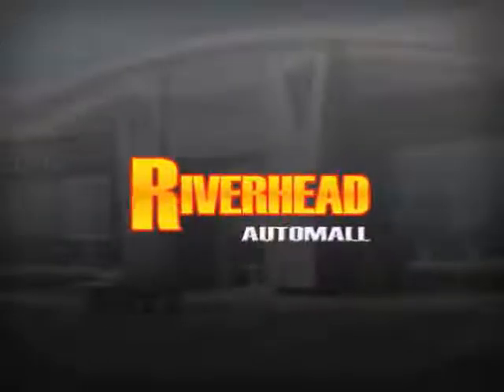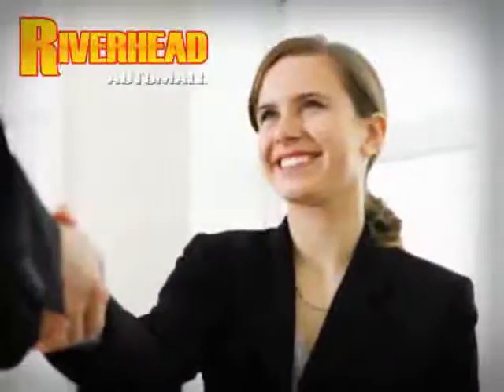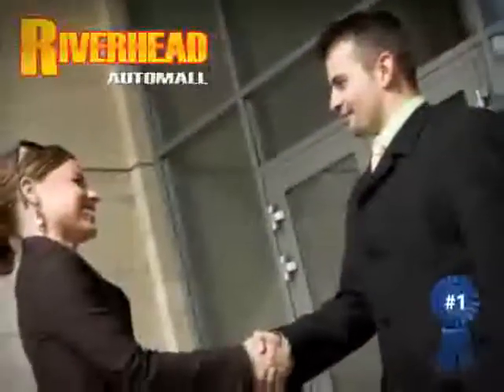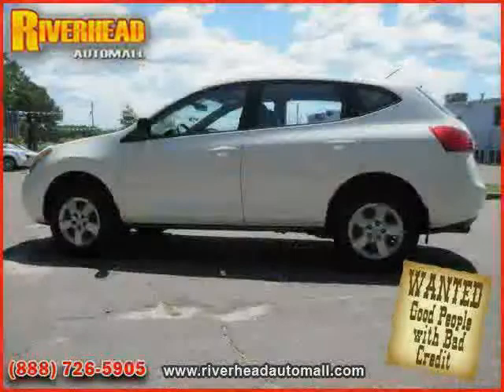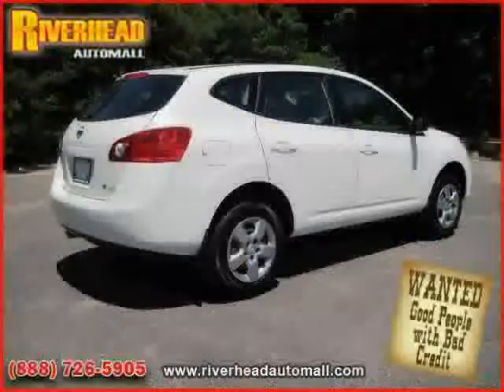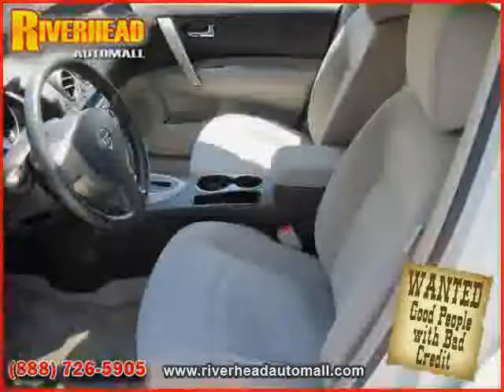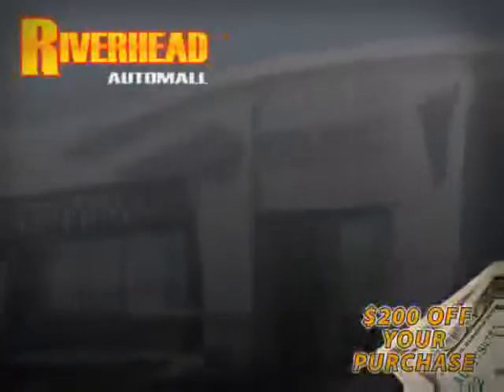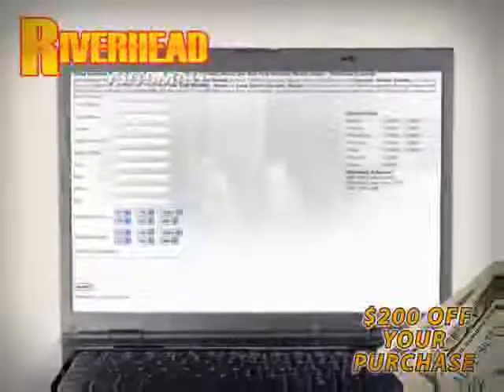2008 Nissan Rogue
2008 Nissan Rogue at Riverhead Automall